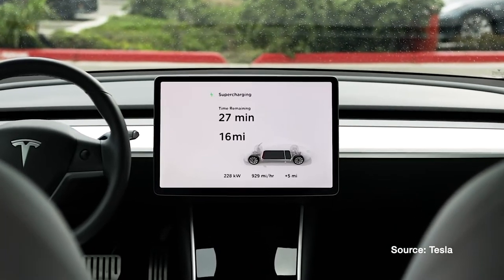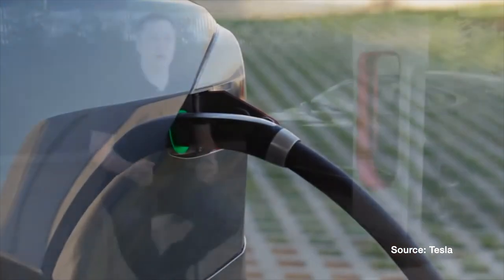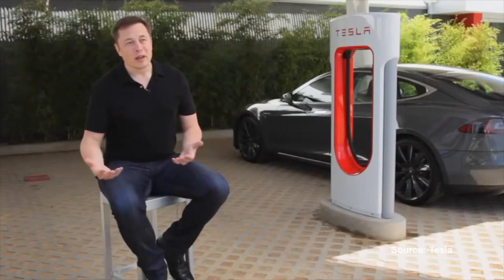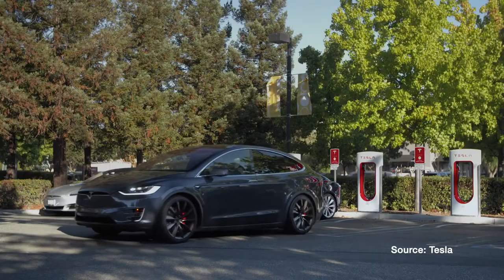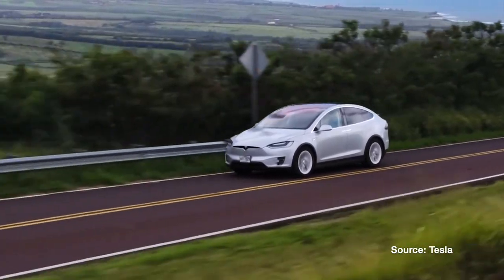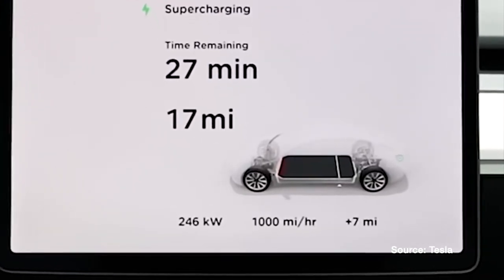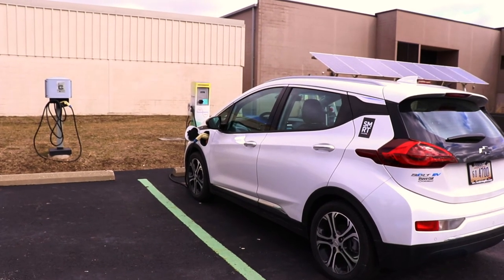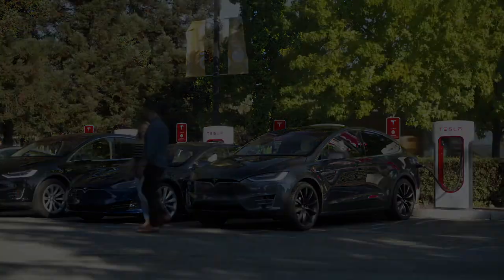Why V3 Supercharging is a big deal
One of the biggest problems with EVs right now is the slow charging times. For gas cars its easy to refuel, you just go to a gas station, fill up for like 5 minutes, and you’re on your way. And that may be the case for EVs as well in the near future, with the release of the V3 supercharger last Thursday, that problem may be going away.

Want to buy stock in Tesla? Use Robinhood, the free stock trading app. When you use my link to sign up, we'll both get a free stock!

On Thursday night Tesla opened their first V3 supercharger for beta testing in the bay area, and it is a massive improvement on the previous version.  V2 had an output of just 125 kW, and V3 doubles that to 250 kW. This allows charging up to 1000 miles per hour - yes 1000. According to Tesla’s blog post, this means that a Model 3 Long range could can get 75 miles of range in just 5 minutes. Tesla said they are able to achieve this by not only increasing the power output in V3, but also add the ability for cars to pre-condition their batteries for optimal charging rates. What this means is that your Tesla will pre-heat the battery to ensure it can accept the maximum charging rate when it arrives at the supercharger.

The last major update I saw was to the power cabinet. In V2, power output could be less per charger if two vehicles were connected at adjacent stations. Now in V3 due to upgraded electronics, each supercharger will be able to operate at its max rate of 250kW, so that is no longer an issue.

For now tesla is only launching V3 to work with the Model 3 because there are so many on the road right now, but the Model S and X are getting software updates in the coming months to improve charging times as well. Elon mentioned in a tweet that even the original 2012 Model S will see improvements with V3. Whether or not the older vehicles will be able to handle the higher power output isn’t known, but I’m sure it will vary by how new the vehicle is.

Tesla also announced that V2 superchargers currently installed will also increase their power output to 145kW up from their current 125kW output.

So overall this is a huge deal for tesla. Lots of auto manufacturers like Porsche (and I think I’m pronouncing that correctly now) have announced these super high speed chargers that were supposed to outdo Tesla’s superchargers, but it seems like those will still play second fiddle to these V3 chargers.

I think the biggest news here has got to be this 1000 mile per hour charge rate - which is just insane. The most common argument I hear when someone says they don’t want an electric car is that if they take road trips they don’t want to wait an hour to charge on their route. And with this faster charge rate, that argument starts to lose its strength.

The only problem with this is that many cars on the road simply can’t handle this higher power output. Some upcoming cars like the Porsche Taycan are supposed to handle up to 350kW, which would allow for some really fast charging times similar to Tesla.

And with this big jump in V3, V4 is going to be insane. By that point I’m predicting that stopping to charge will be just as fast if not faster than stopping at a gas station, but only time will tell.

My goal this year is to create 50 videos. Each week I'll be talking about a topic related to electric cars, and I would love to hear what you want to learn about.

---SOCIAL MEDIA---